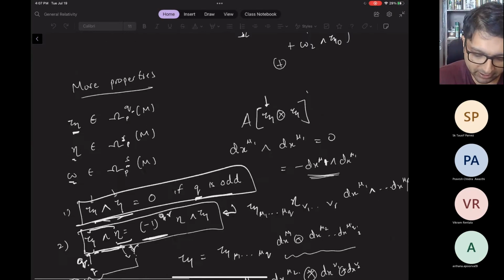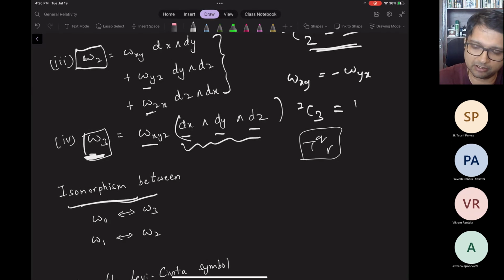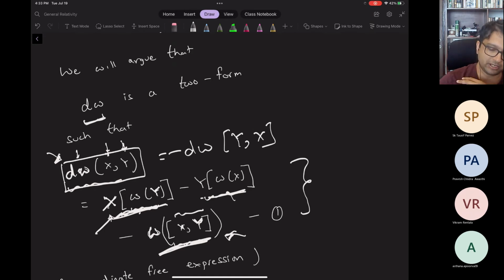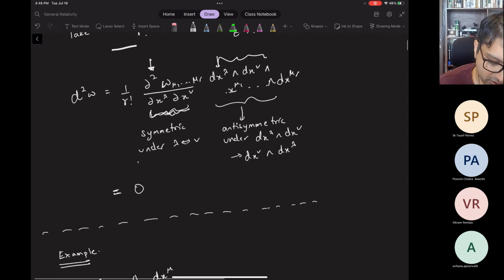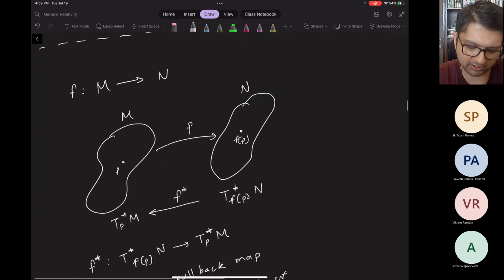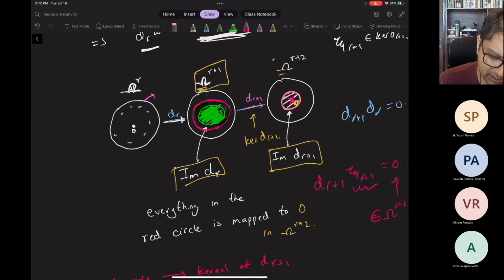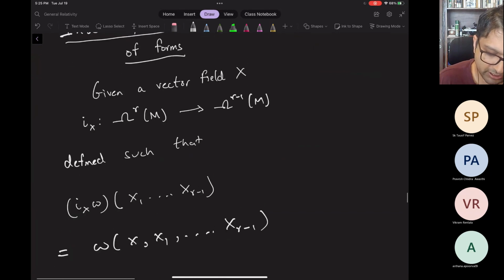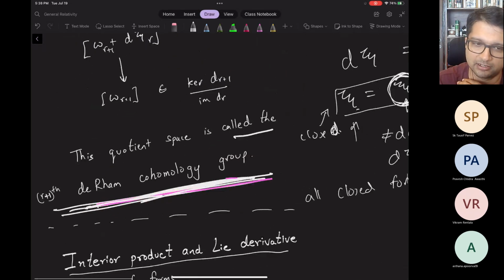General Relativity - Lecture 37 - Differential Forms (Continued)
July 19, 2022   PH 544 - General Relativity